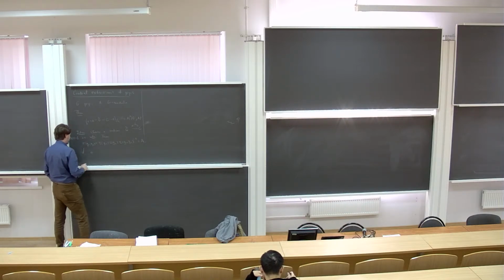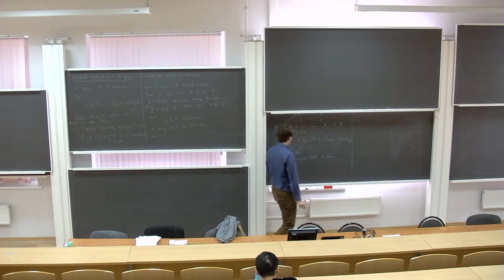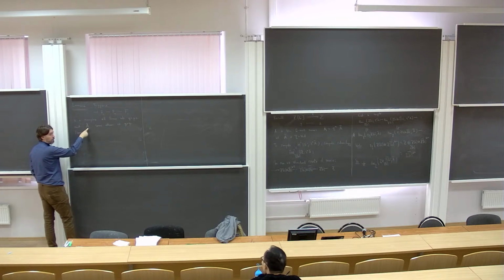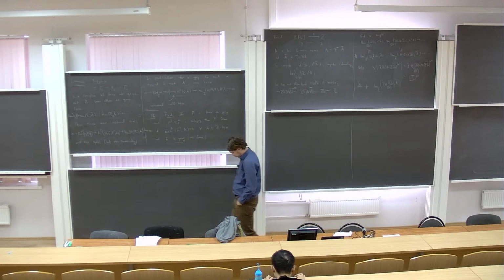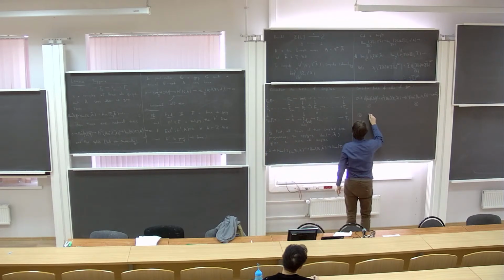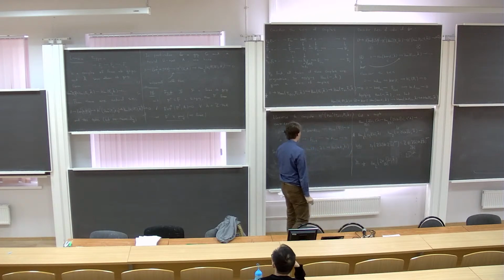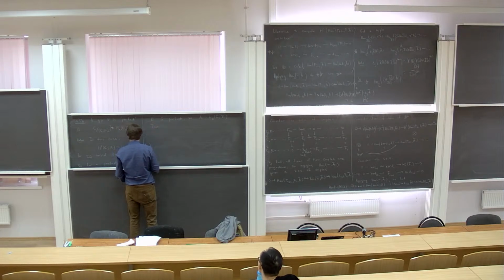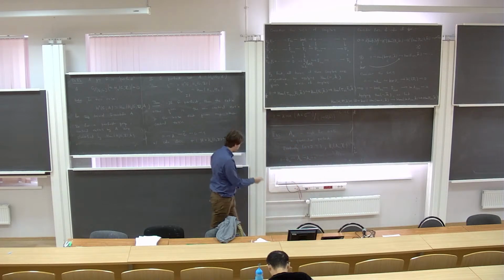Chris Brav. An Introduction to the Theory of Categories and Homological Algebra.01.04.2022